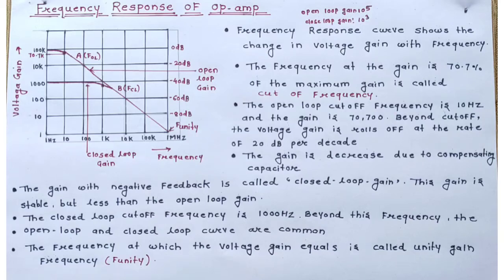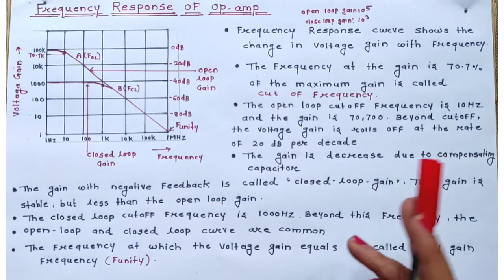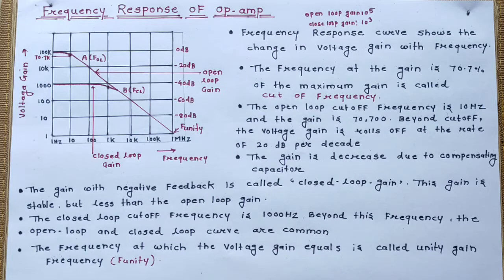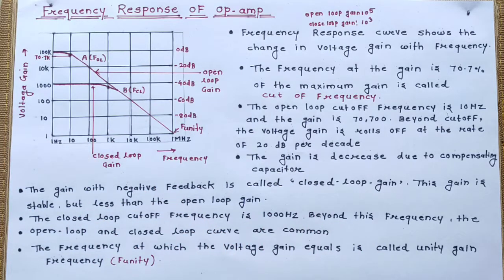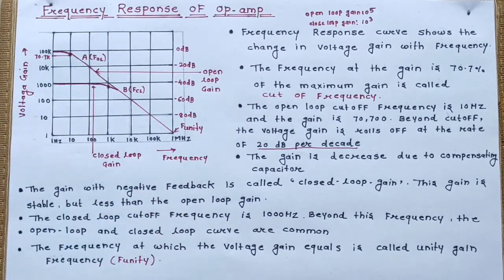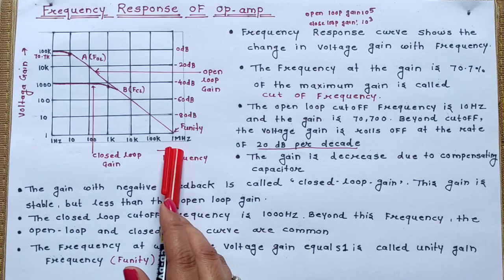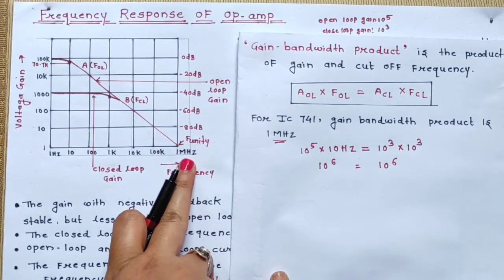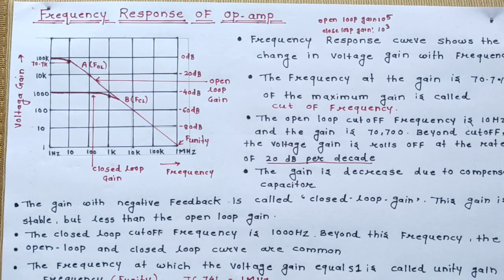12th Std | Applied Electronics | Chapter 4. Operational Amplifier | Frequency Response Of Op-amp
Electronic paper 1
* Applied Electronics  *

Chapter 1 . Instrument

Chapter 2. Power Supply

Chapter 4 . Operational Amplifier

Chapter 6.  Study Of Integrated Circuit

Electronic Paper 2
    * Digital Electronics *

Chapter 2 . Logic Gates

Chapter 3 . Logic Families & Ics Specifications

Chapter 4 . Multiplexer , Demultiplexer , Encoder
                      & Decoder

Chapter 5 . Flip-flop , Register , Counter

Chapter 6 . A/ D & D/ A Converter